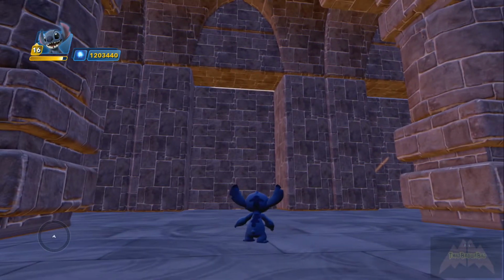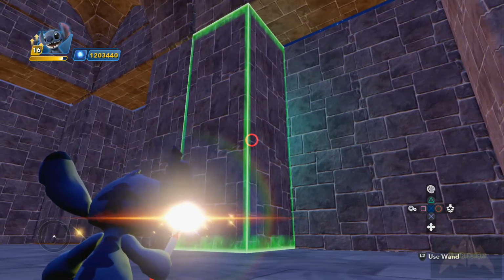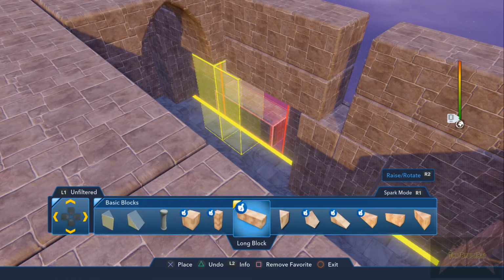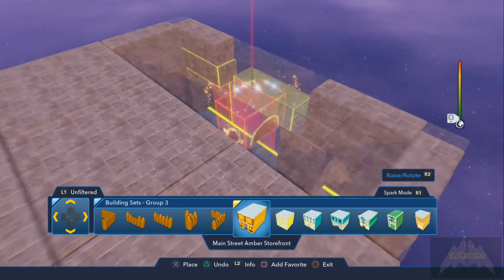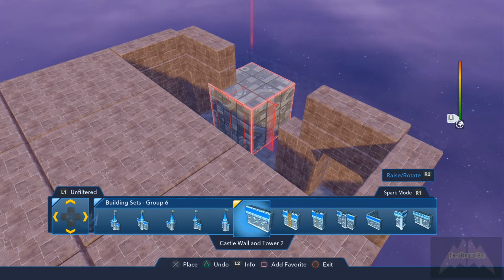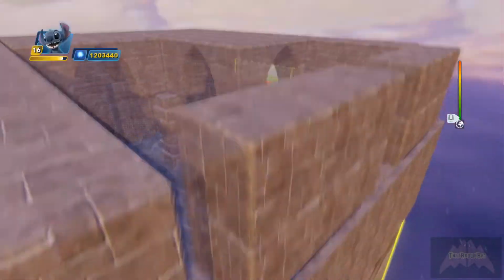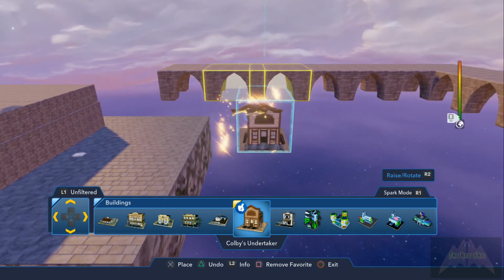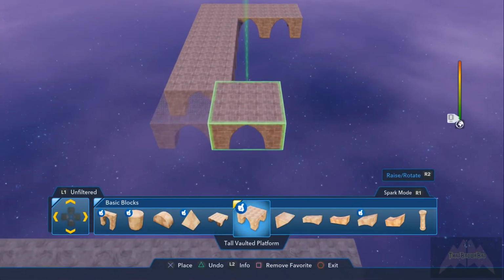Disney INfinity - How to Make Gothic Arches with Vaulted Platforms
Uploading my old videos

Please note: my facebook, twitter, & the original website are gone.

Rumble music: Max Surla - Media Right Productions - Black_and_White